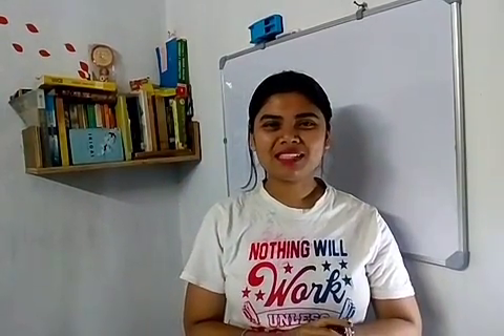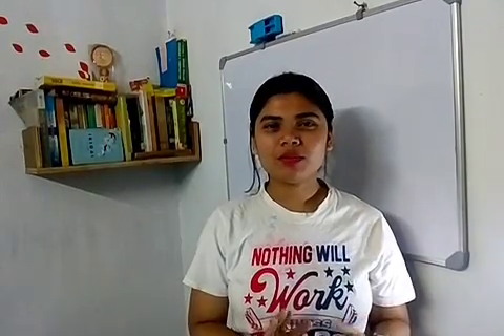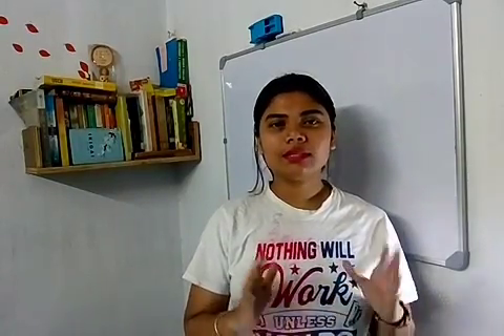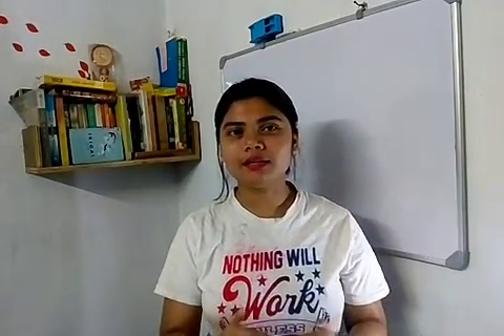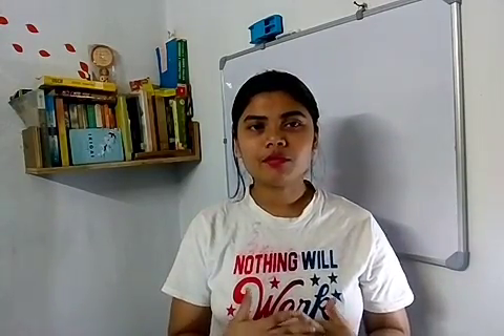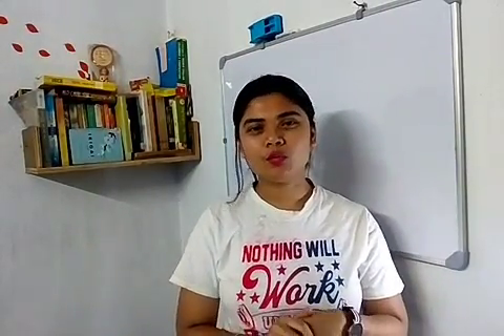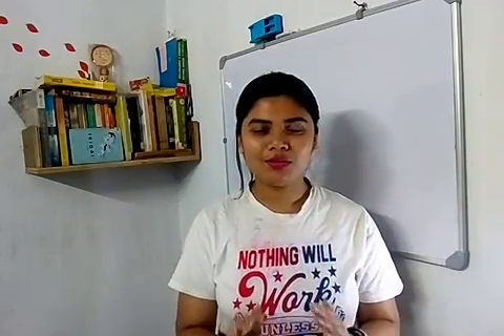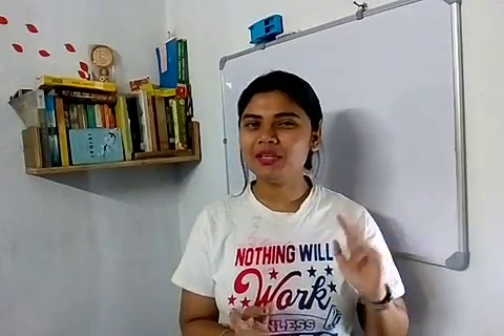How to Score 80+ in paper 1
UGC NET aspirants are in maze whether they are making a good strategy for paper 1 or not. To solve this problem I am presenting my own strategy what I did while I was preparing and by the grace of God i have cracked in my first attempt.

1.Divide all 10 units according to their levels.
2.Teaching Aptitude Research communication ICT Logical Reasoning # will come under easy section
3.DI and#Reading comprehension Higher Education will come under moderate section
4.maths People and Development will be in difficult section

 Do practice questions
 Do sit for mock test

which book is good for ugc net paper 1